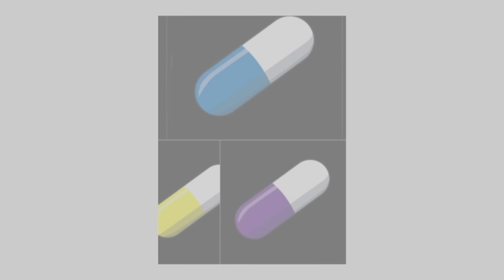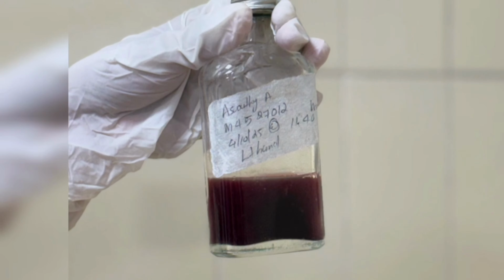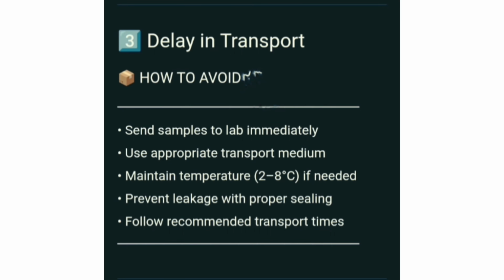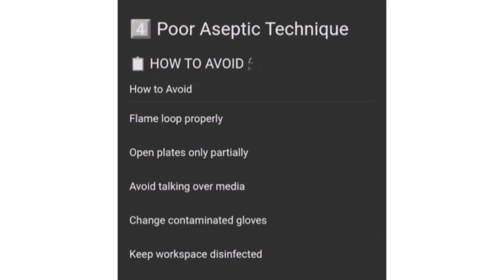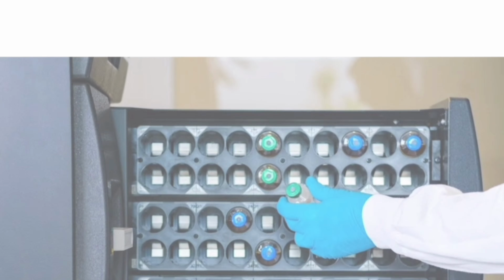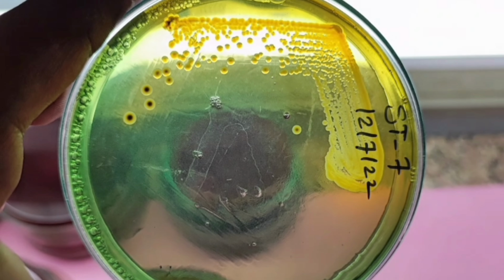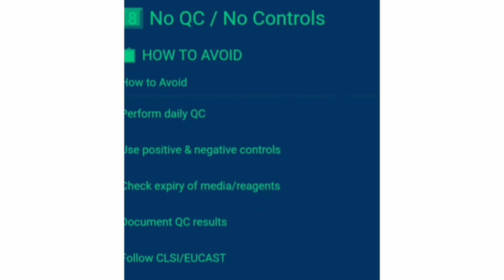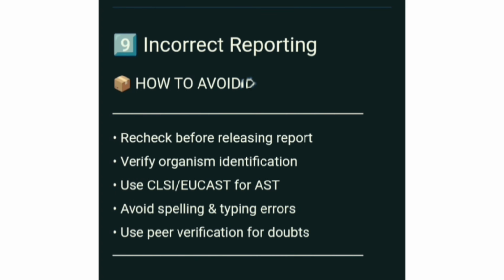Top 5 Mistakes in Microbiology Laboratory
Mistakes Covered in This Video:
Improper Aseptic Technique & Cross-Contamination:

Failing to properly sterilize instruments (loops, spreaders, pipette tips).

Leaving plates and tubes open for too long near the working area.

The single greatest threat to culture purity.

Inadequate Specimen/Sample Handling (Pre-Analytical Errors):

Incorrect labeling (leading to mix-ups).

Using the wrong collection or transport media.

Improper storage conditions (wrong temperature/humidity) causing organisms to die or overgrow before analysis.

Errors in Culture Media Preparation & Usage:

Overheating or excessive sterilization leading to nutrient degradation (like vitamins or sugars).

Incorrectly adjusting or measuring the pH of the medium.

Using expired reagents or improperly stored media.

Incorrect Staining and Microscopic Interpretation:

Errors in the Gram stain procedure (e.g., incorrect decolorization time), leading to false results (Gram-positive cells appearing Gram-negative, or vice-versa).

Misidentifying artifacts (dust, crystals) as microbial cells under the microscope.

Neglecting Essential Laboratory Safety and PPE:

Failure to consistently and properly wear Personal Protective Equipment (PPE) like lab coats, gloves, and eye protection.

Improper disposal of biohazardous and sharp waste.

Skipping bench disinfection before and after work, which spreads contamination.

This is not advice and should not be treated as such. The medical information contained is provided without any representations or warranties, express or implied.
2. Despite our best effort at accuracy we do not warrant or represent that the medical information here is true, accurate, complete, current or non-misleading. This information is not alternative to medical advice from your doctor or other professional healthcare provider.
3. If you are a medical/nursing or allied professional this information is not alternative to seeking help from peers or your seniors.
4. If you think you may be suffering from any medical condition, you should seek immediate medical attention. Do not delay seeking medical advice, disregard medical advice or discontinue medical treatment because of information in videos.
5. The information provided is for personal study only.

Instagram username :- mbbspedia